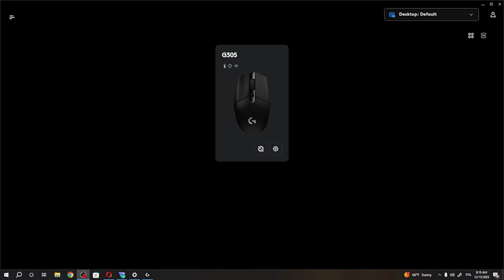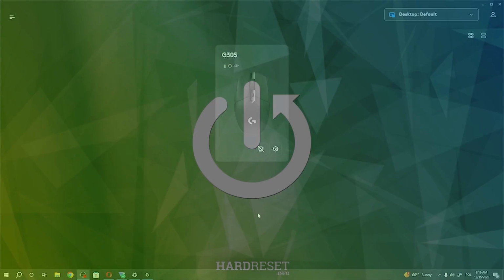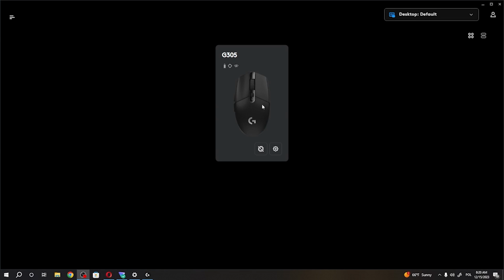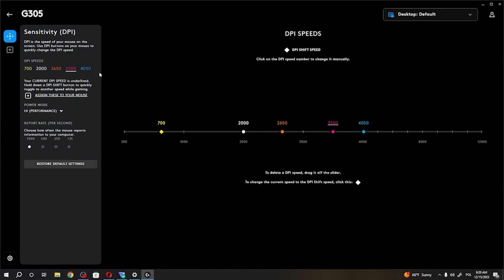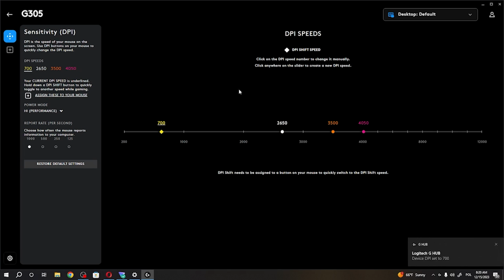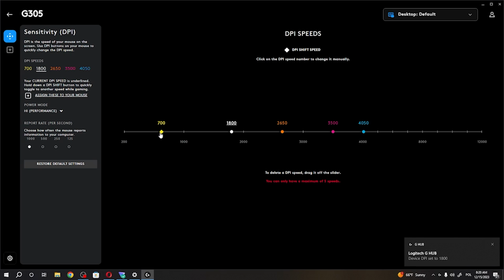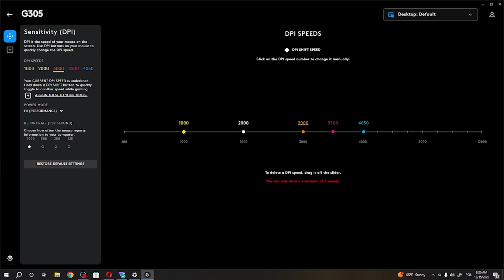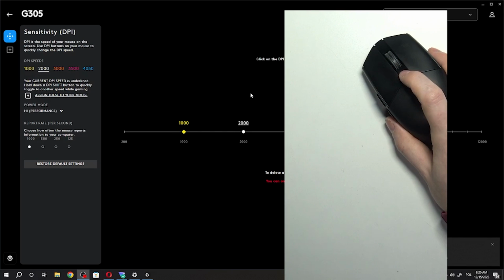How To Adjust Dpi Level On Logitech G305 Wireless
Fine-tune your gaming precision with the Logitech G305 wireless mouse by learning how to adjust the DPI level. This tutorial will guide you through the steps, ensuring you can customize the DPI settings for optimal sensitivity during gameplay.

Where can I find the DPI adjustment settings on my Logitech G305 wireless mouse?
How do I adjust the DPI level to enhance or decrease sensitivity for gaming?
Can I create different DPI profiles for specific gaming scenarios on the Logitech G305?
Are there any considerations or tips for managing DPI levels effectively?